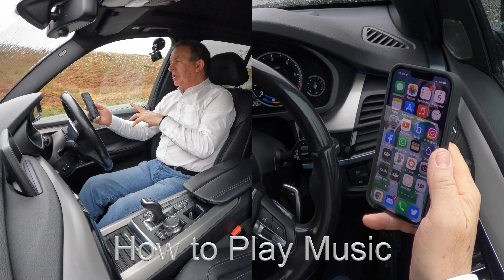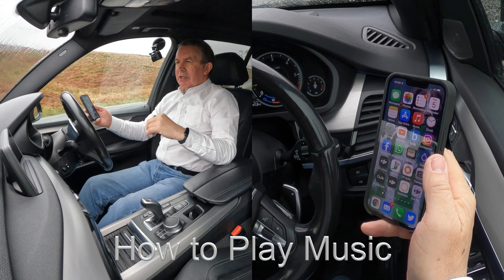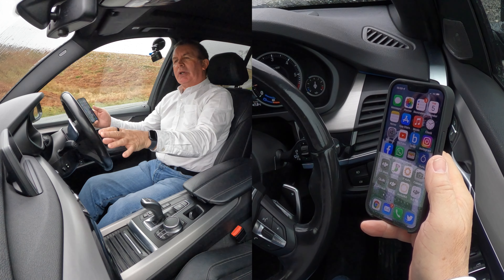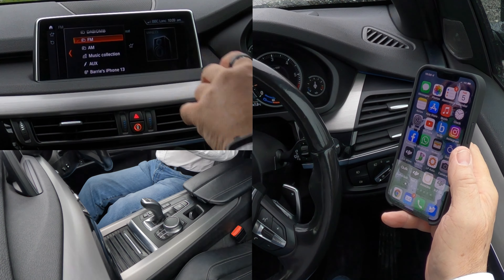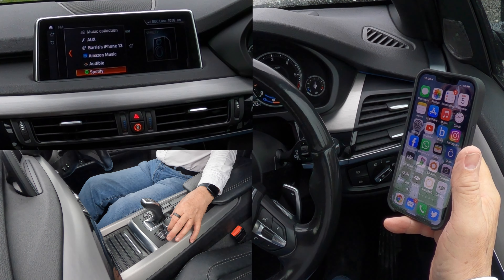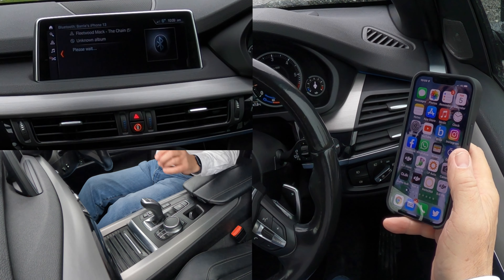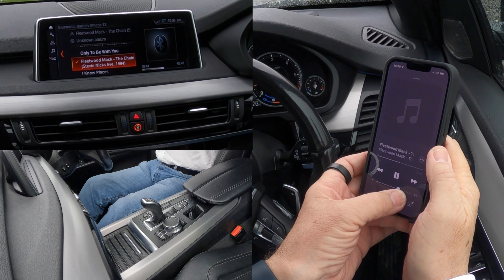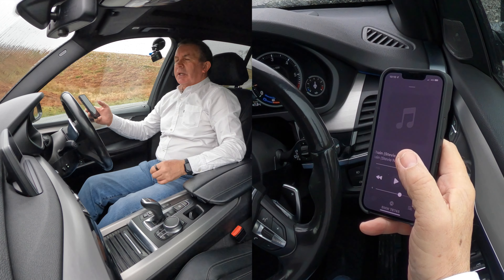How to play music from a mobile through the bluetooth audio system in a 2018 BMW X5